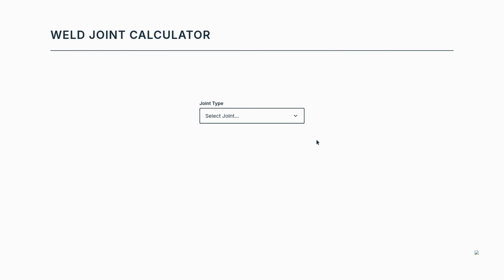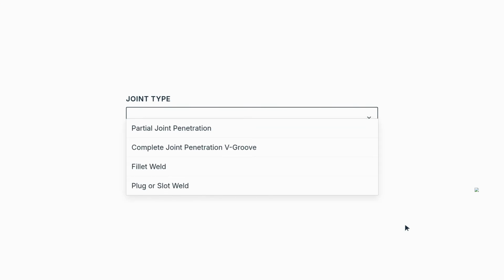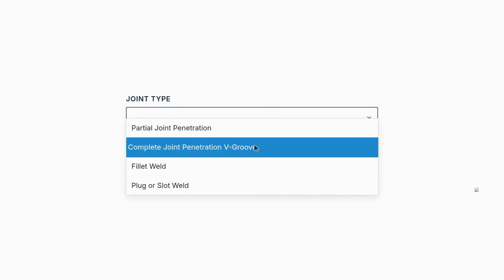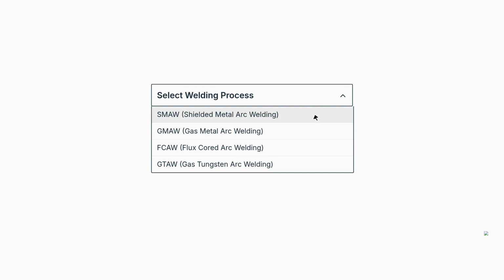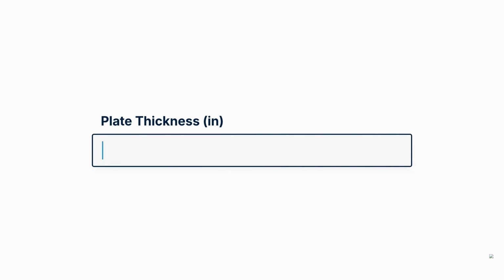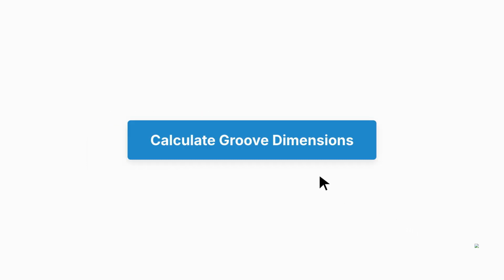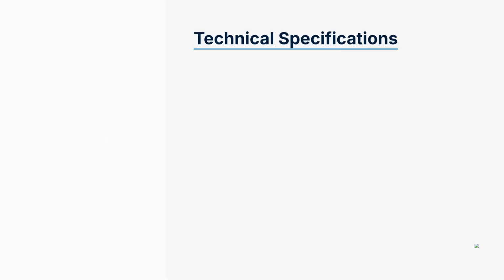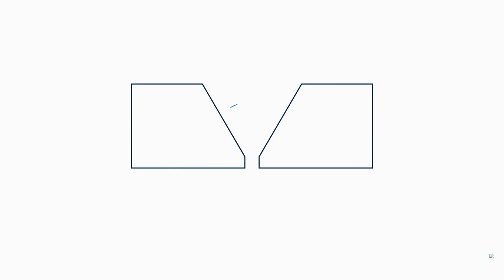Weld Joint Preparation — Groove Dimensions Calculator — How to Use It | Engineering Tool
How to use the Weld Joint Preparation Calculator — Groove Dimensions — an interactive engineering tool for engineering calculators problems.

The Weld Joint Preparation Calculator for Groove Dimensions helps engineers determine the proper groove geometry for welded connections.

Let's walk through the inputs. First, we have a dropdown for Joint Type with five options: Complete Joint Penetration V-Groove, Complete Joint...